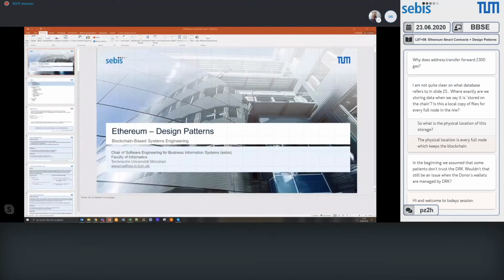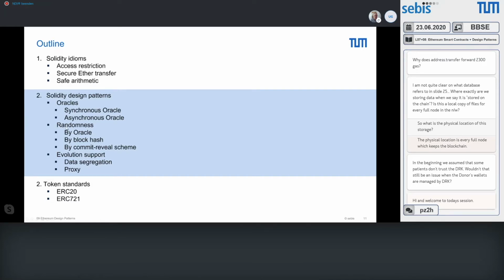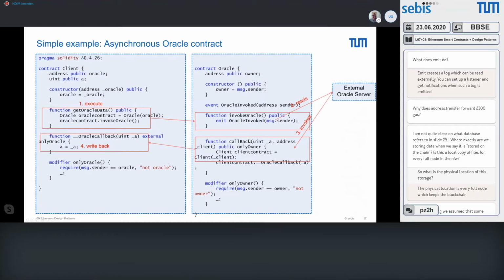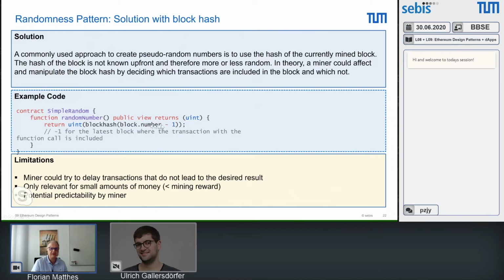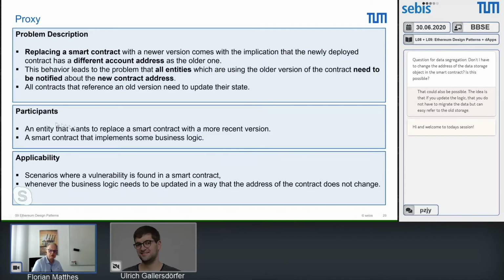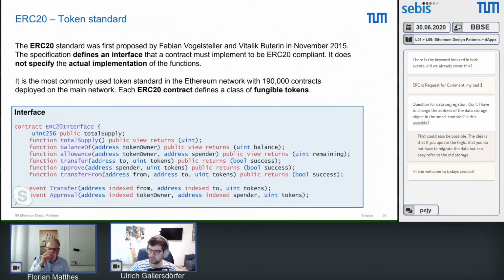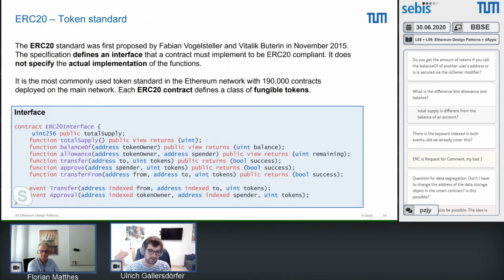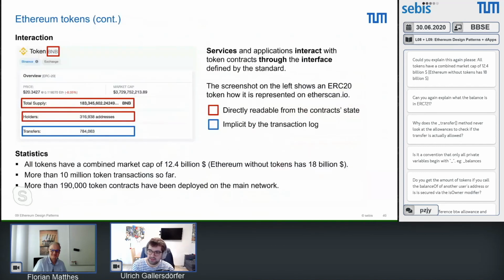BBSE - Lecture 9: Ethereum Design Patterns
Lecture 9: Ethereum Design Patterns

Chapters
0:00 9. Ethereum Design Patterns
0:51 9.1 Solidity idioms
1:50 9.1.1 Access restriction
5:51 9.1.2 Secure Ether transfer
15:09 9.1.3 Safe arithmetic
18:13 9.2 Solidity design patterns
20:24 9.2.1 Oracles
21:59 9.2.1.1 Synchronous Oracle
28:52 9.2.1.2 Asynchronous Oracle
54:15 9.2.2 Randomness
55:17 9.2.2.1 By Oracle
56:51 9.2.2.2 By block hash
1:02:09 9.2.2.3 By commit-reveal scheme
1:06:50 9.2.3 Evolution support
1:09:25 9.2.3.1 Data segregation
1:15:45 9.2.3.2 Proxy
1:23:04 9.3 Token standards
1:28:40 9.3.1 ERC20
2:06:22 9.3.2 ERC721